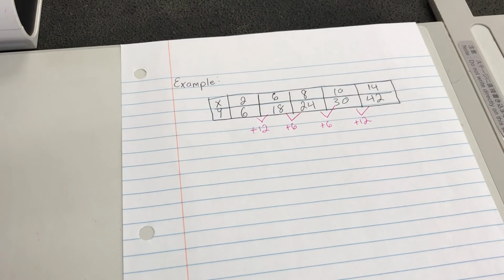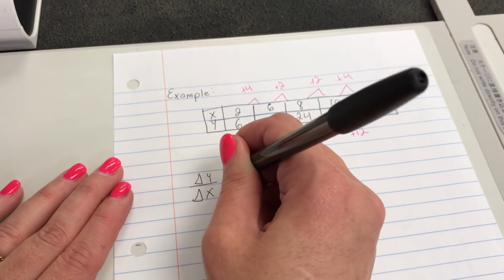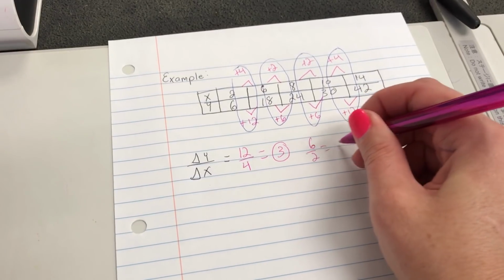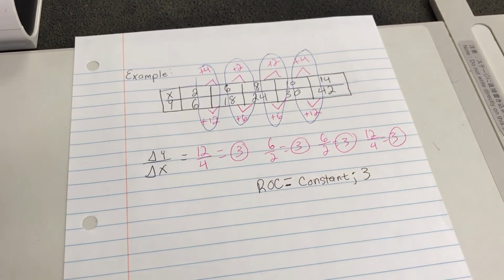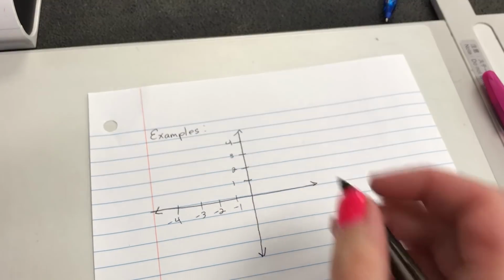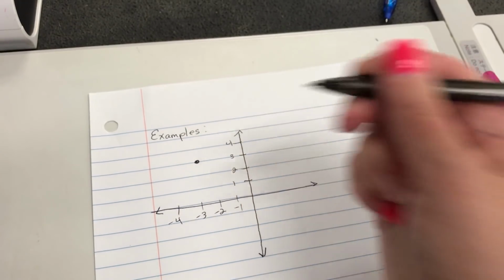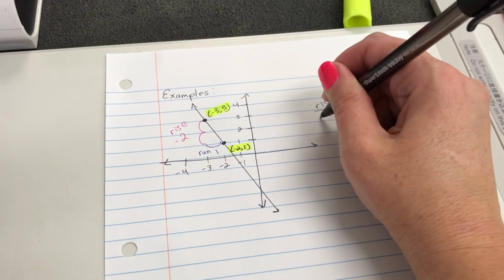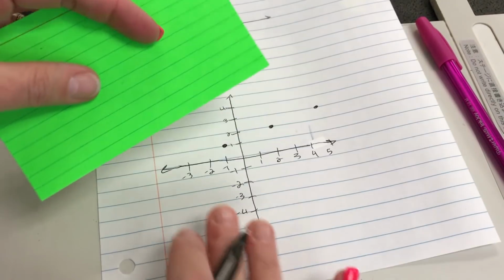Alg. - Rate of Change